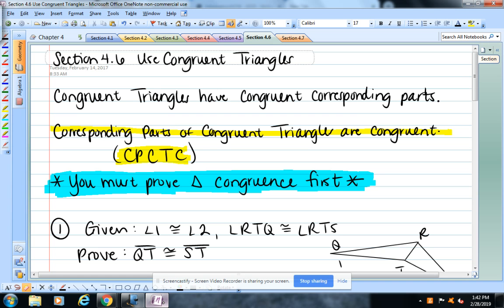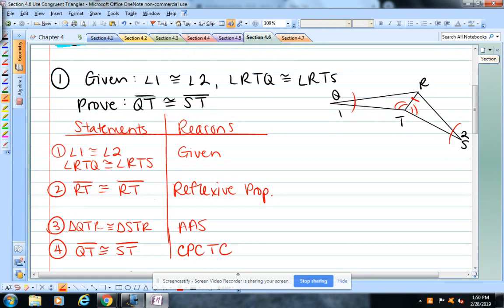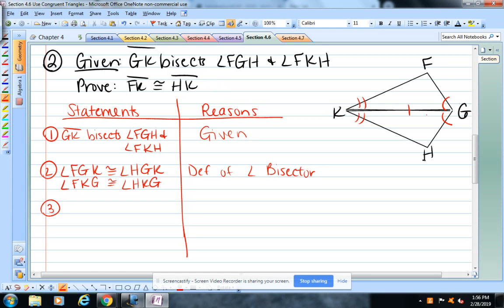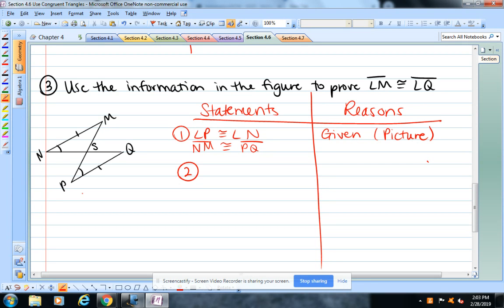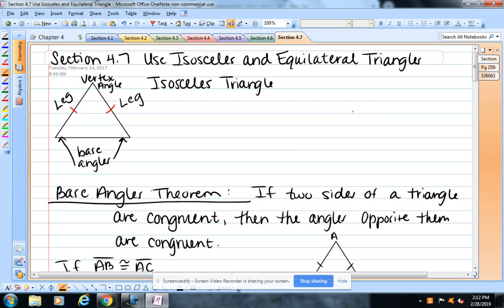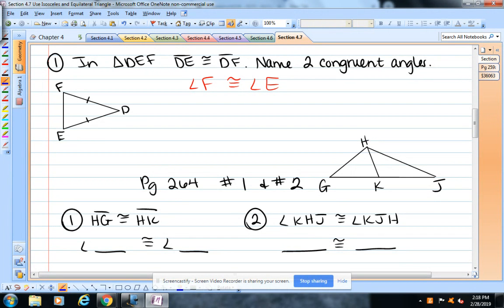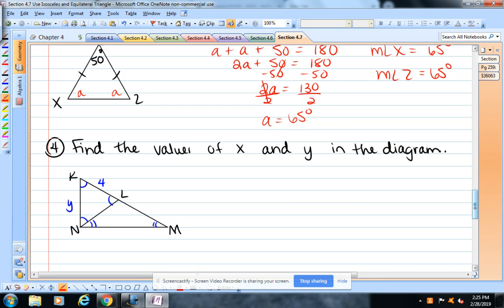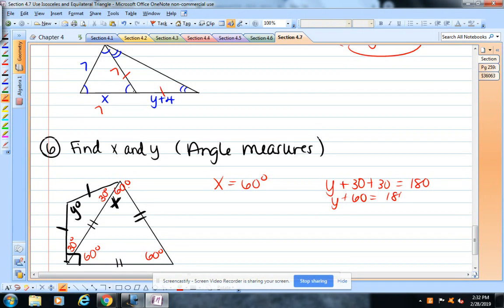Geometry Sections 4.6 & 4.7